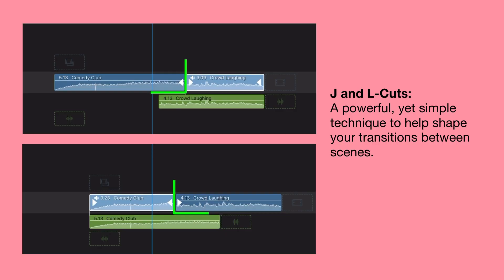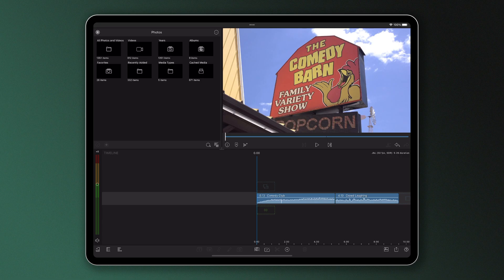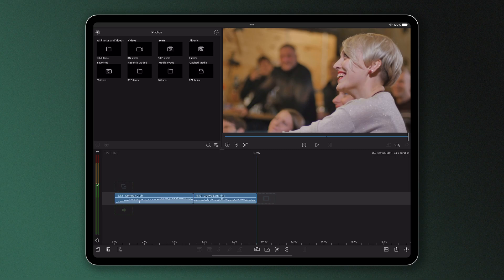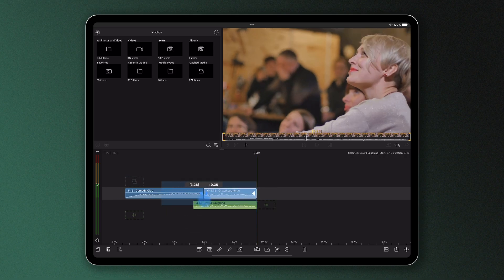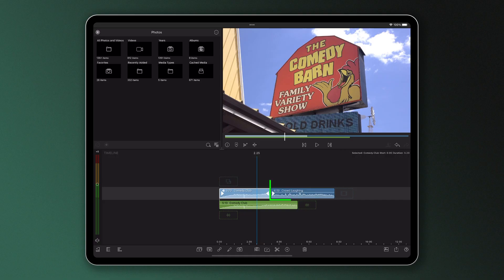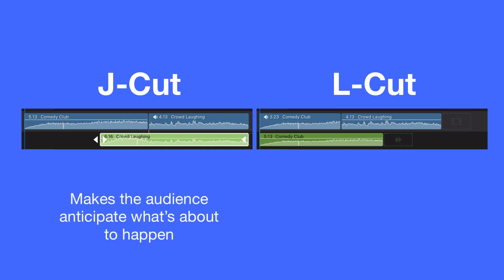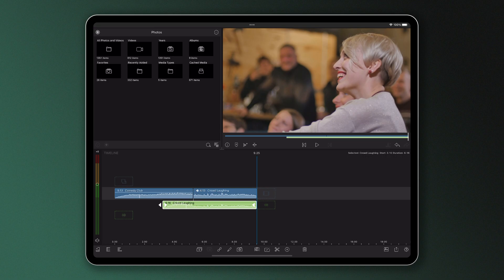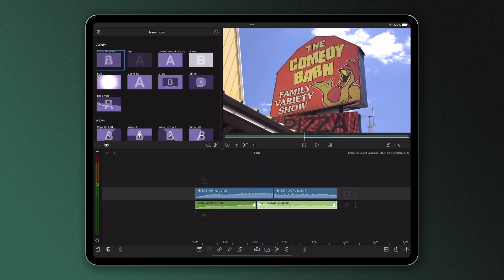Understanding J and L-Cuts on the Timeline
Often called 'Split Edits', J and L-Cuts are simple yet effective transitions you can use to help you transition from scene to scene. They're used all the times in movies, documentaries and even news packages to evoke emotion and help the content flow. Check out this tutorial with Caroline and have a go yourself in your next project!